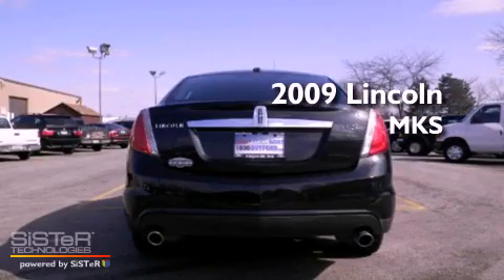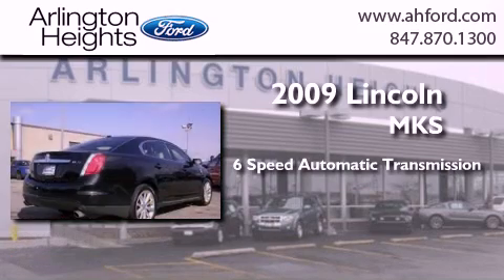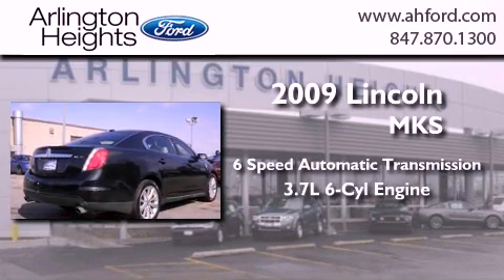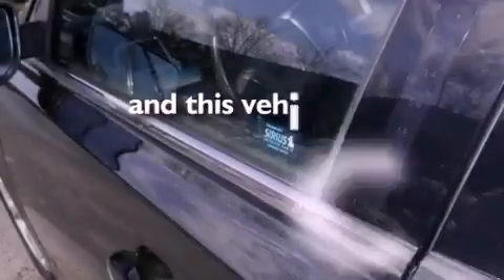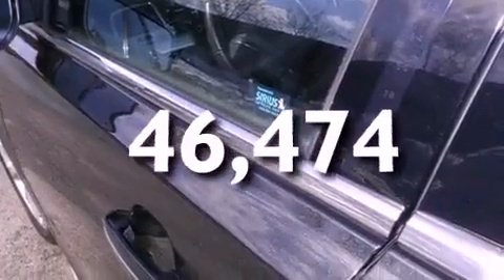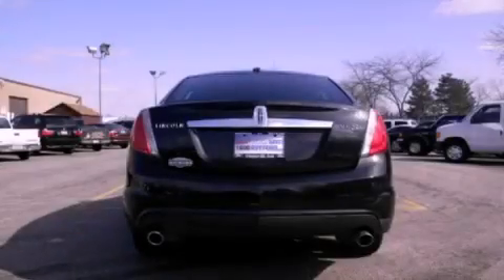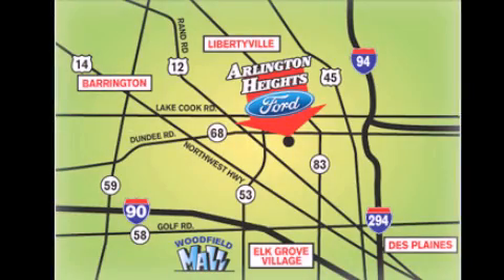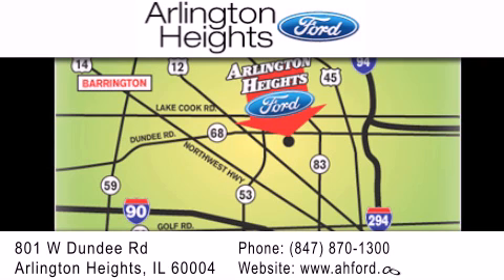2009 Lincoln MKS Chicago IL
Year : 2009
 Make : Lincoln
 Model : MKS
 Engine : 3.7L V6
 Trans . : Automatic 6-Speed
 Exterior : Tuxedo Black Clearcoat Metallic
 Miles : 46,474
 Interior : Charcoal Black w/Perforated Leather-Trimmed Heated
 Stock : P14154